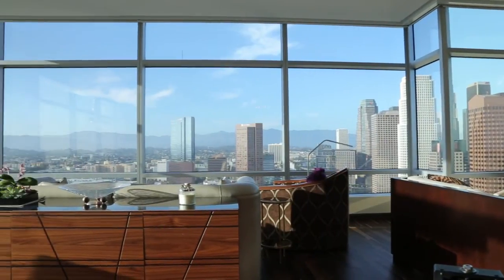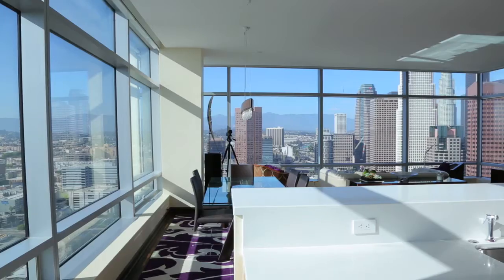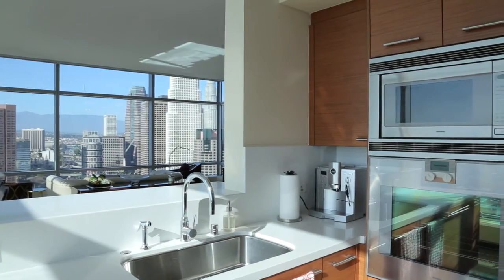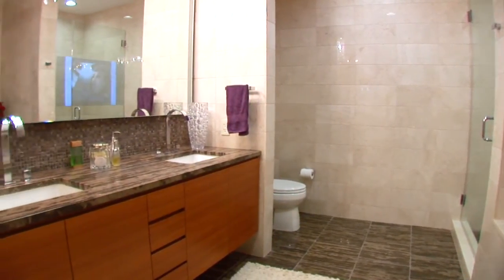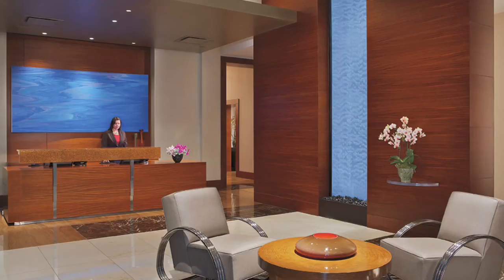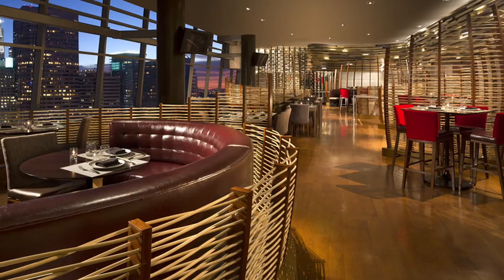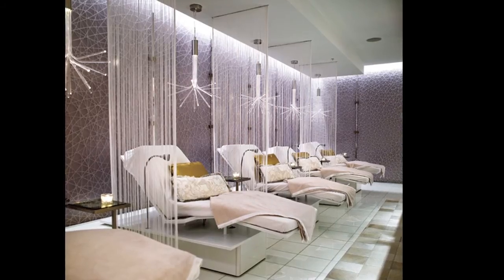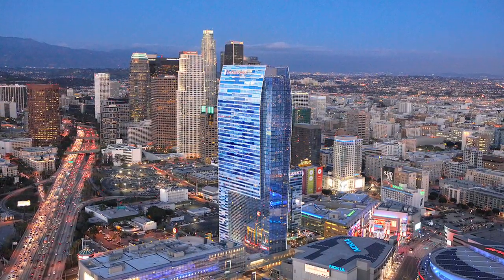Ritz Carlton Residences Los Angeles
One of the most desirable floor plans The Ritz Carlton Residence has to offer, and comes almost completely furnished!  This 2 bedroom, 3 full bathroom unit has staggering views of downtown Los Angeles city lights, Hollywood Hills and Santa Monica. The Ritz Carlton Residences offers 24/7 full concierge service, complimentary breakfast served every day of the year at the Sky Lounge,  Valet, Rooftop Pool and a Fitness Center. All of this and more, right above the LA Live campus, with more than 20 restaurants, and easy access to Regal Cinemas, STAPLES Center and NOKIA Theater.